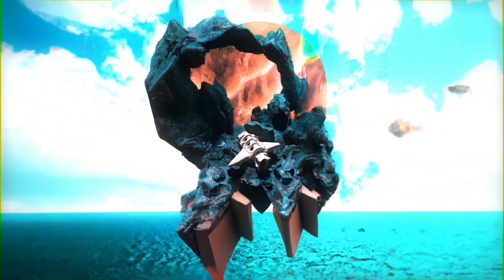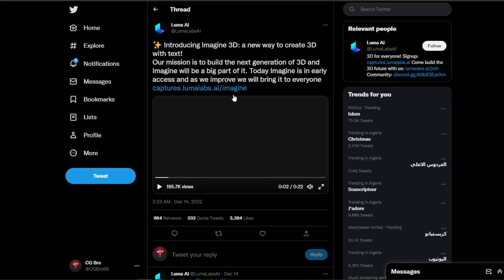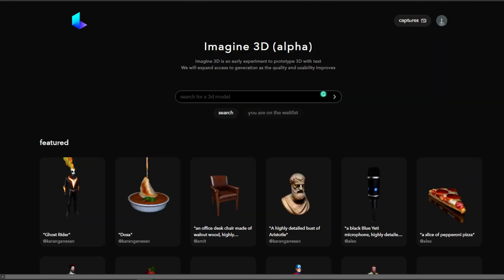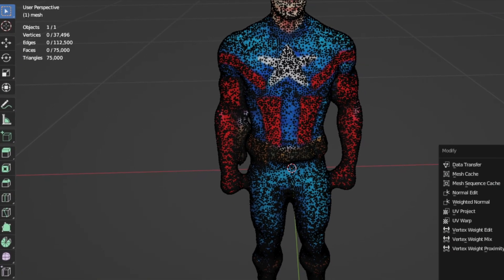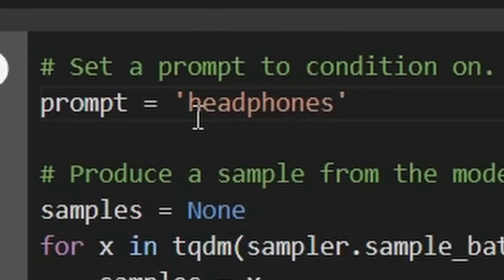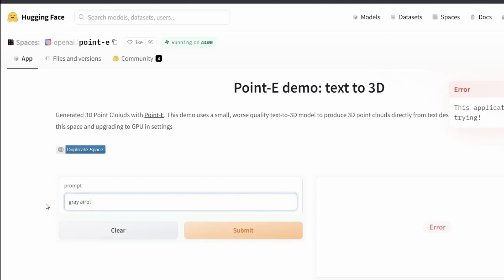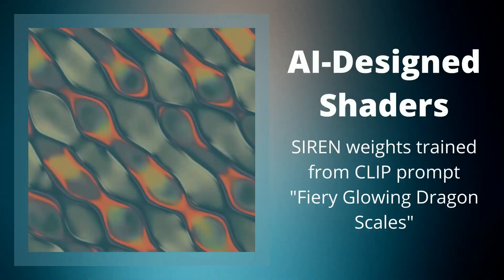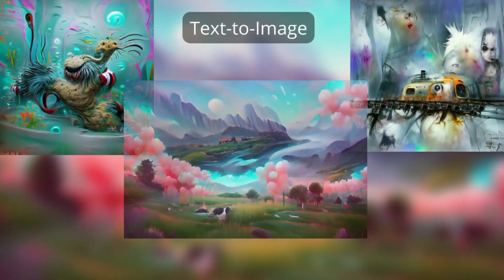Text to 3D Model | 2 NEW AI generators ( imagine3D / point-e )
The Course Text to 3D Model 2 NEW AI generators imagine3D - point-E | now we have 2 new AI generators that makes 3d models from text

Links:
0:00 intro
0:12 imagine 3d ai
2:39 point-e ai
3:24 point-e on hugging face
3:45 point-e on google colab
4:52 Outro

thumbnail credit: imagine 3d